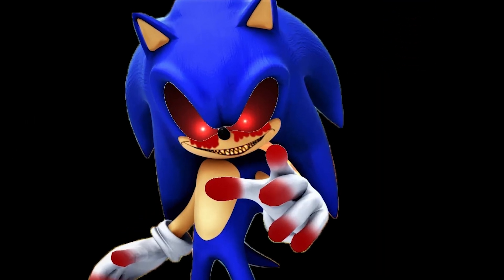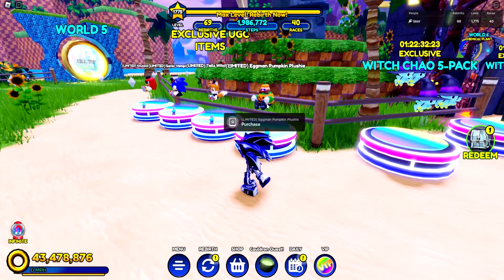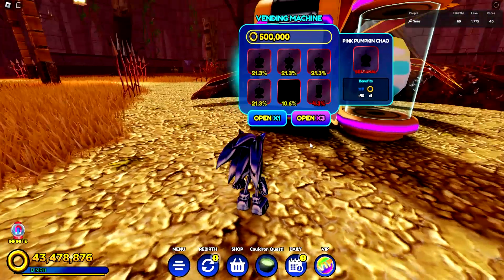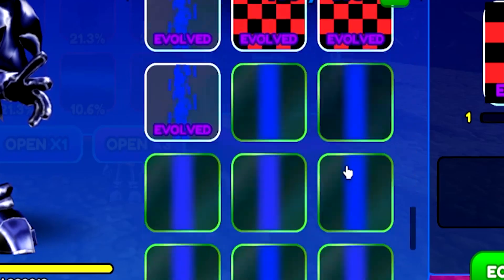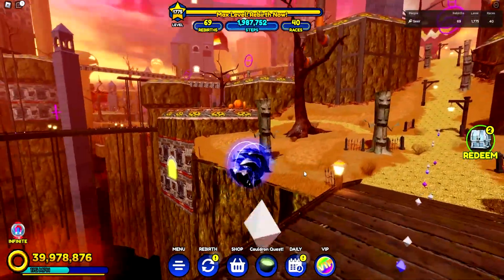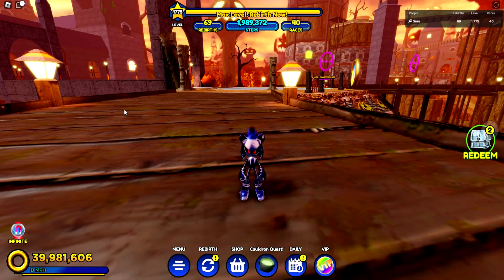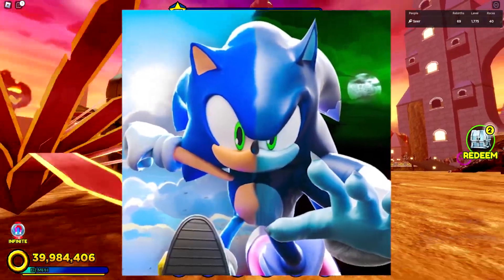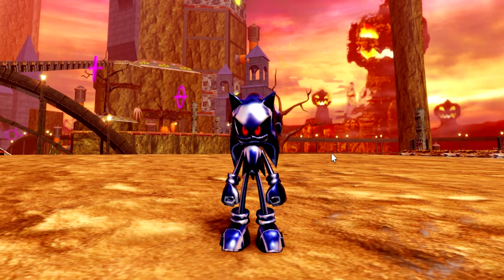NEW INFO FOR THE WEREHOG! MIDWEEK UPDATE & LEAKS (SONIC SPEED SIMULATOR)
in todays sonic speed simulator video we go over sonic the werehog.. watch till the end for infinite luck :)